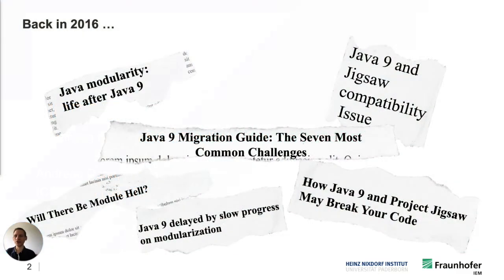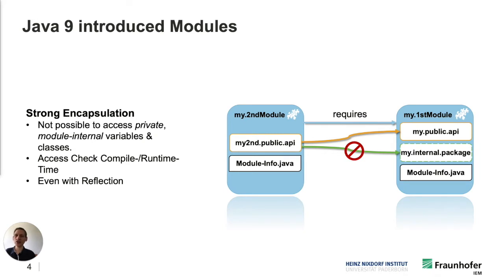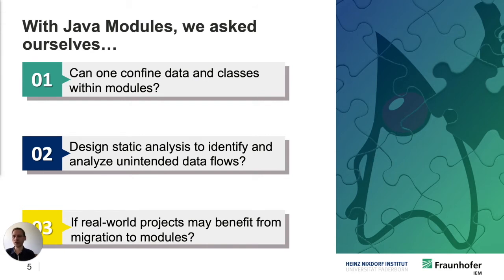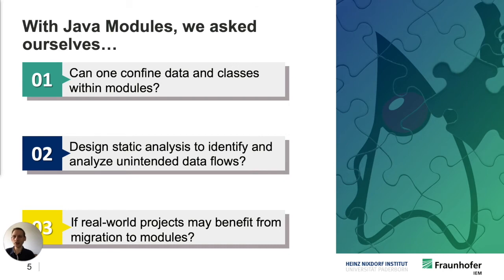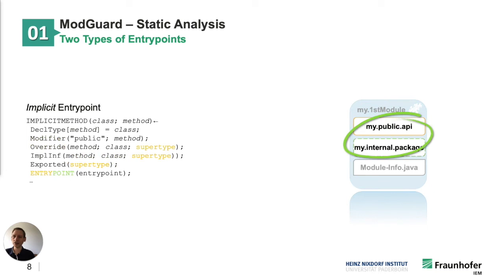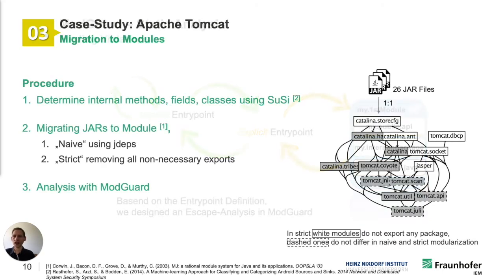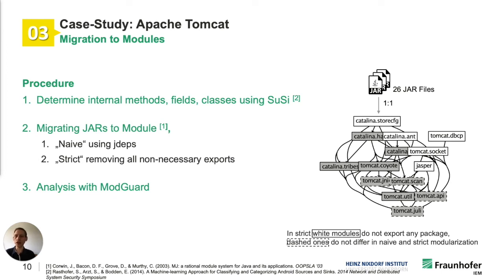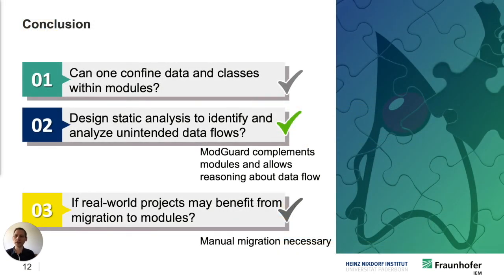ModGuard: Identifying Integrity & Confidentiality Violations in Java Modules